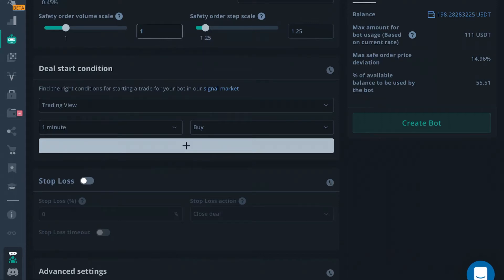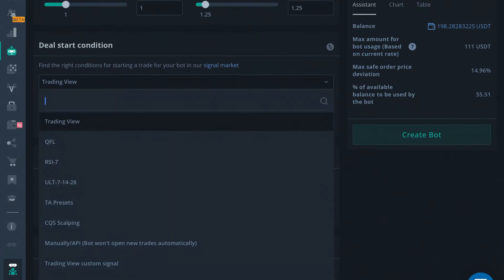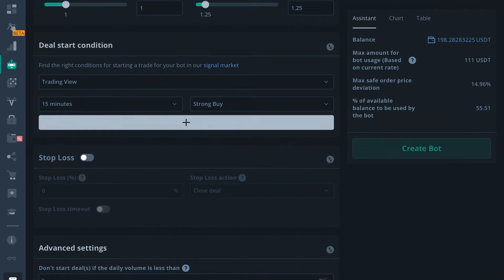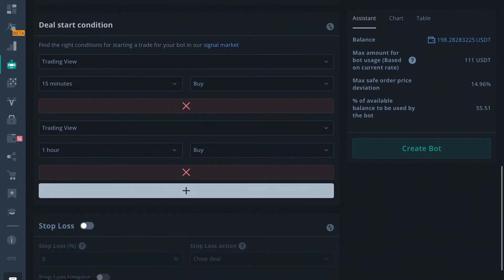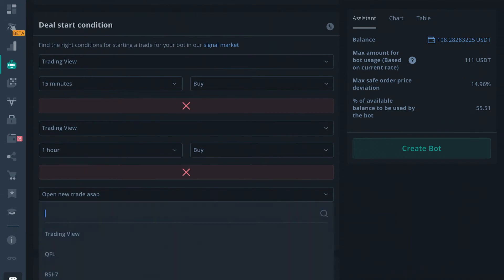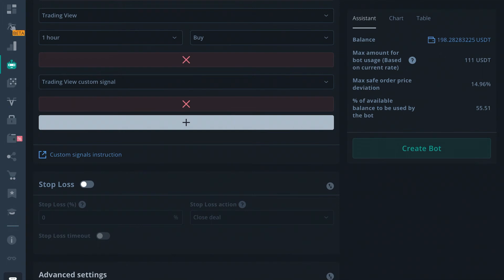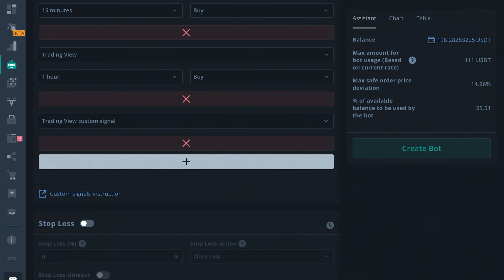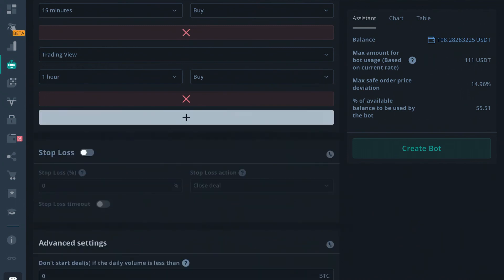Understanding 3commas Simple DCA Bot Inputs Lesson Six: Deal Start Conditons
Howdy all! In this video we take a brief look at “Deal Start Conditions”. There’s not much to retain here - the main thing is that you understand that these inputs act as an “and” function not an “or” function. Meaning all the conditions you input here must be met in order for your bot to start a deal. If you have not viewed the previous lessons, please do so before continuing.

There are a number of deal start conditions for your bot. The inputs you choose here will only affect the conditions in which a new deal is started.

If you do not have the Nitros Bull Indicator, you can purchase the private script

If you do not have the Nitros bull Indicator, you still have a variety of free deal start conditions to choose from.

The Trading View deal start conditions can be further broken down by window time frame buy or sell signals. If you select Trading View as your deal start condition, you will then be prompted to select a time frame and signal. You will have the option to choose a buy or sell signal. Buy signals are good for programming long bots and sell signals are good for programming short bots.

If you select Manually/API (bot won’t open new trades automatically), then the bot will not start a new deal for any reason no matter what other deal start conditions you may have on.

Using a TradingView custom signal is how you would plug in an external TradingView script like the Nitros bull Indicator. This is great if you have your own trading view signals or scripts as well. You can use your bot with any private custom script you have on your TradingView account! To learn how to run this setting with your own custom script,

If you select Open new trade ASAP the bot will continuously function to open and close deals. When using this deal start condition it is important to plan for any possible deviation for your selected currency pair. For the purpose of this demonstration, we will use this option.

The rest of the available options you see are available through 3commas.io signal market. Some are free and some can be purchased directly through 3commas as they are signals that have been sold to or partnered with 3commas.io.

Any deal start condition you might see on 3commas that is not listed in this module is not related to Crypto University in any way. Any product available for sale on 3commas.io platform or its marketplace is in no way licensed or endorsed by Crypto University. Any and all official products belonging to Crypto University can be found available at true-value retail cost